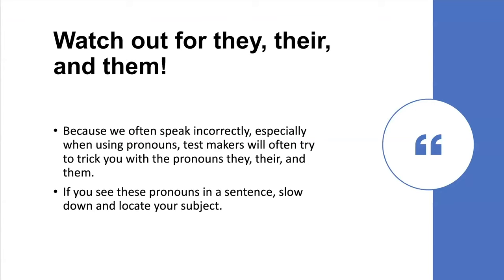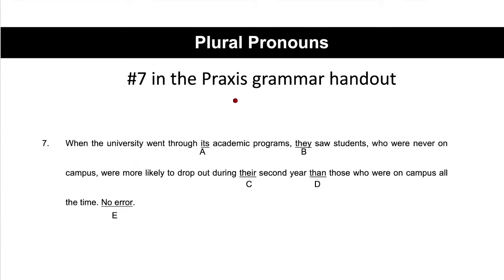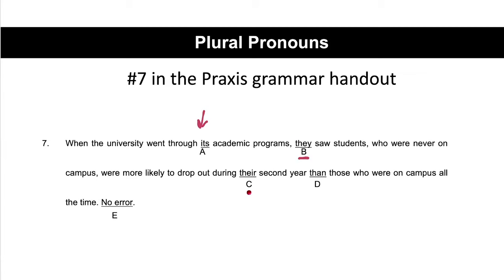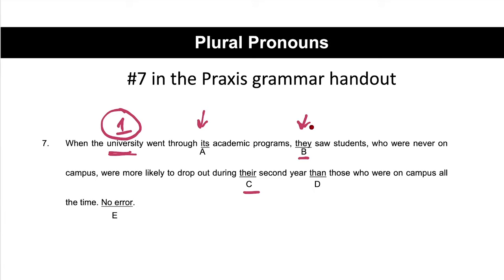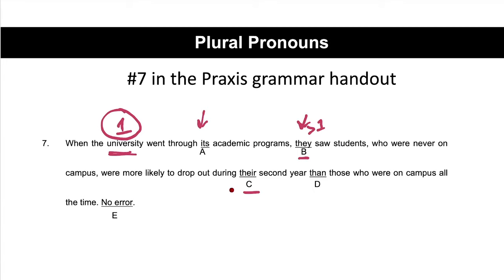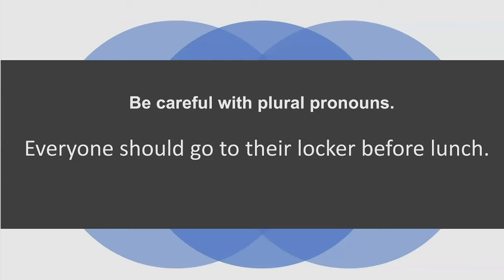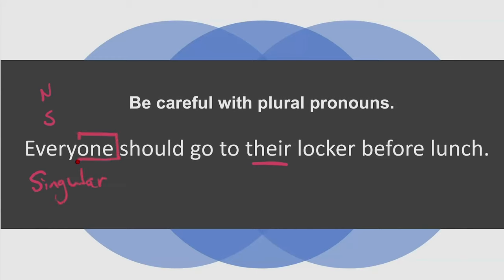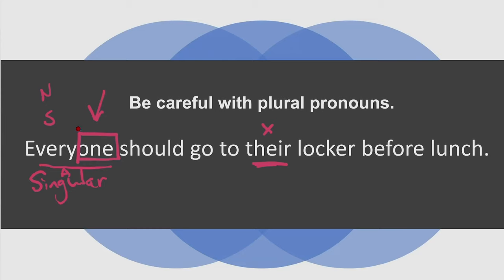Pronoun Antecedent | Grammar | Kathleen Jasper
Pronoun antecedent errors are the most common errors people make on the essay and grammar tests. This video will help you master this concept and improve your writing skills. Use this video to prepare for the Praxis Core writing test. This video is also helpful for ACT and SAT grammar sections.

We specialize in test preparation for the Praxis tests and the School Leader Licensure Assessment (SLLA).

for more info on our products.